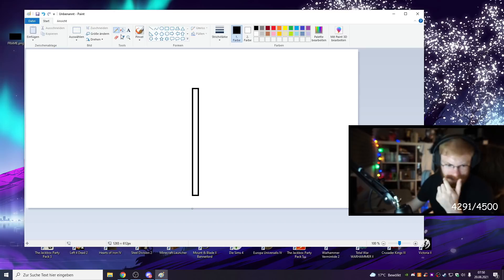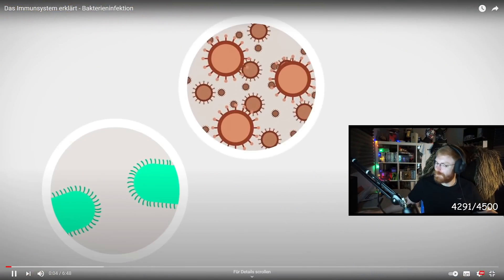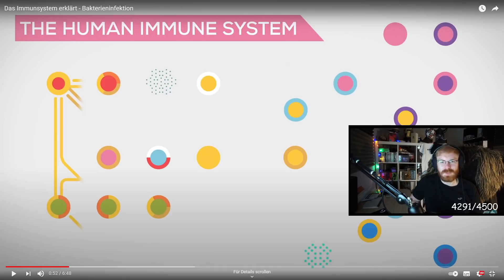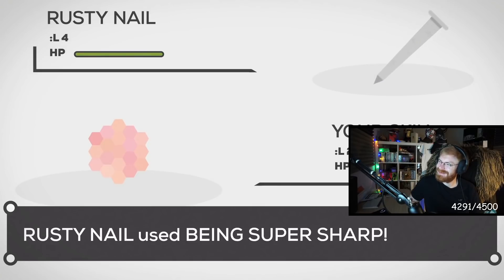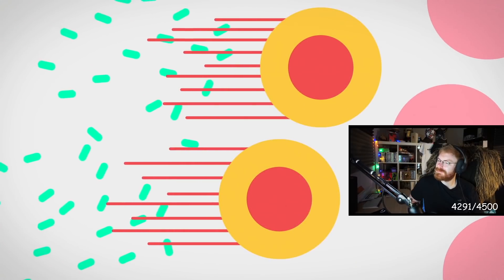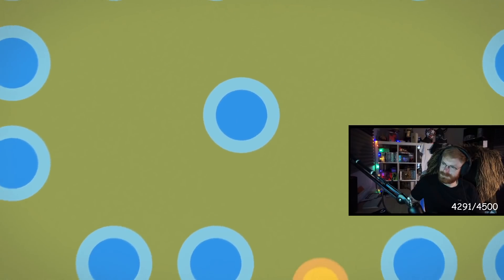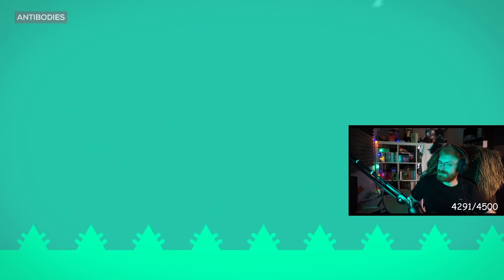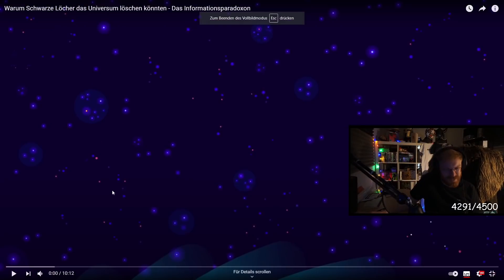TommyKay Reacts to The Immune System Explained I (Kurzgesagt - In a Nutshell)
TommyKay reacts to videos where he learns more about science. He talks to chat, watches videos from Kurzgesagt and other great creators and also reads about nukes, space and more!